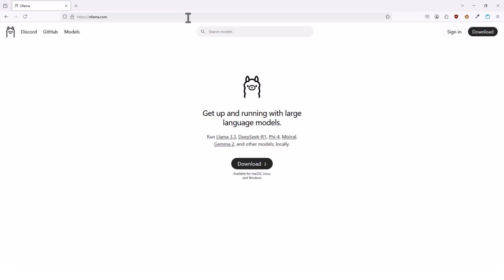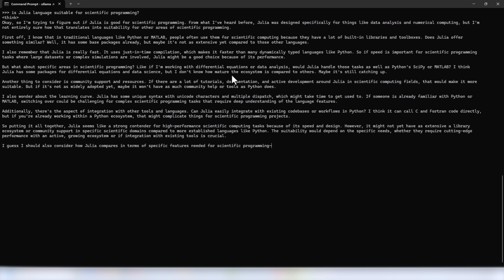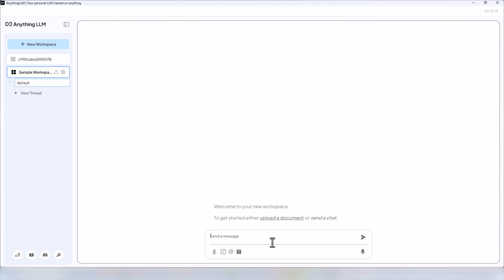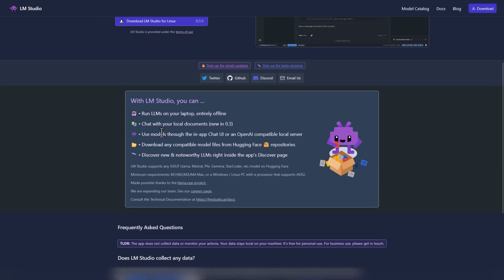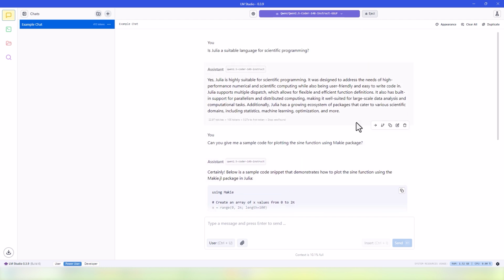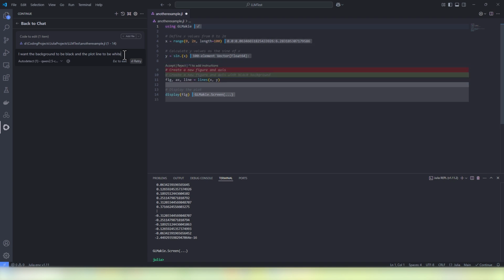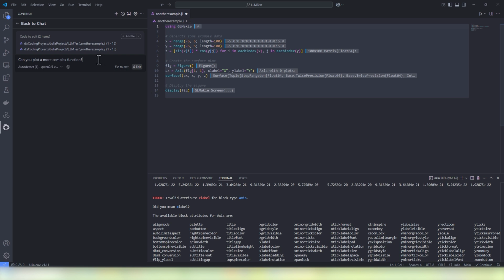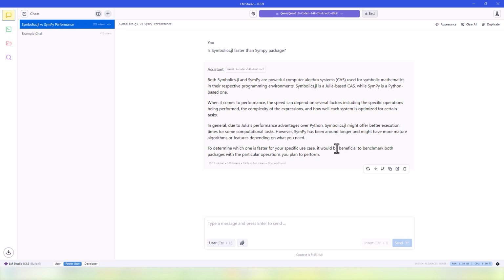DeepSeek: Ollama Julia Anything LLM | Local LLM Setup & Julia Coding Examples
Welcome to this comprehensive tutorial on setting up and using local Large Language Models (LLMs) for coding in the Julia programming language! In this video, titled "DeepSeek: Ollama Julia Anything LLM", I’ll walk you through the entire process of installing and configuring powerful tools like Ollama, LM Studio, and Anything LLM to run LLMs locally on your machine. Whether you're a Julia developer, a machine learning enthusiast, or just curious about leveraging AI for coding, this video is packed with actionable insights and step-by-step instructions to help you get started.

00:00 Introduction: Local LLMs & Julia Programming
00:58 What is Ollama? (Local LLM Deployment Platform)
01:47 Ollama Installation Guide & Models
02:41 DeepSeek R1 LLM Overview
03:11 Running DeepSeek R1 with Ollama CLI
04:56 Anything LLM Installation & Features
05:39 Setting up Anything LLM Workspace with Ollama
09:41 Introducing LM Studio
11:09 Chatting with Local Models using LM Studio
13:08 Integrating Ollama/LM Studio with VS Code (Continue Extension)
14:15 Julia Code Generation Example (GLMakie Plotting)
16:26 Advanced Julia Plotting & Debugging
18:24 LLM Prompt Engineering for Code
20:40 Conclusion

    Installing Ollama: Discover how to set up Ollama, a versatile tool that allows you to run LLMs locally with ease.
    LM Studio Setup: Learn how to install and configure LM Studio, a user-friendly interface for interacting with local LLMs.
    Anything LLM Installation: Explore how to set up Anything LLM, a powerful platform for managing and interacting with multiple LLMs.
    Downloading LLMs Locally: I’ll show you how to download and run models like DeepSeek, Qwen Coder, and Llama on your machine, ensuring you have the right tools for coding and development.
    VS Code Integration: See how to use a specific VS Code extension to interact with these LLMs directly in your development environment, streamlining your workflow.
    Julia Programming Examples: I’ll provide multiple examples of how to use these LLMs for coding in Julia, including code generation, debugging, and optimization tips.

If you’re looking to harness the power of AI for coding, this video is your ultimate guide. By running LLMs locally, you gain full control over your data and avoid relying on cloud-based services. Plus, integrating these models into your Julia development workflow can significantly boost your productivity and creativity.
Key Tools and Models Covered
    Ollama: A lightweight tool for running LLMs locally.
    LM Studio: A desktop app for experimenting with local LLMs.
    Anything LLM: A platform for managing and interacting with multiple LLMs.
    DeepSeek, Qwen Coder, and Llama Models: State-of-the-art LLMs optimized for coding tasks.
    VS Code Extension: A powerful tool for integrating LLMs into your development environment.

Julia Coding Examples

I’ll demonstrate how to use these LLMs for various Julia programming tasks, such as:
    Generating Julia code snippets for specific tasks.
    Debugging and optimizing existing Julia code.
    Exploring advanced Julia features with the help of AI.
    Automating repetitive coding tasks using LLM-powered tools.

Optimized for YouTube Search

This video is optimized for YouTube search engines, ensuring you can easily find it using keywords like DeepSeek, Ollama, Julia, Anything LLM, LM Studio, Llama Models, Qwen Coder, and VS Code Extension. Whether you're searching for tutorials on local LLM setup, Julia programming, or AI-powered coding tools, this video has you covered.

    Julia developers looking to enhance their coding workflow with AI.
    Machine learning enthusiasts interested in running LLMs locally.
    Programmers curious about integrating LLMs into their development environment.
    Anyone interested in exploring the intersection of AI and programming.